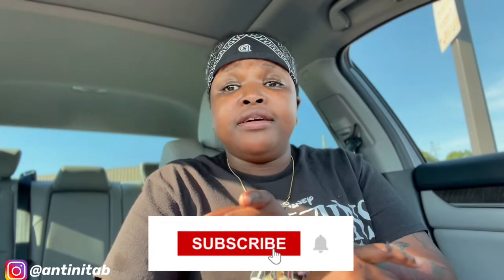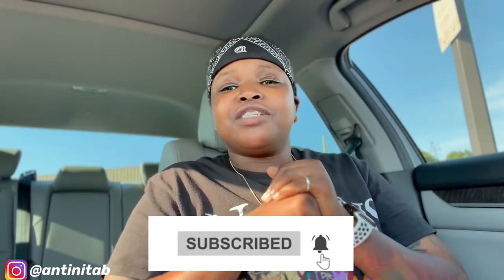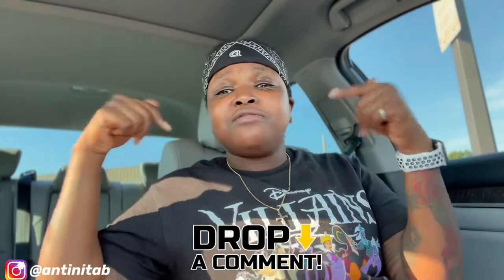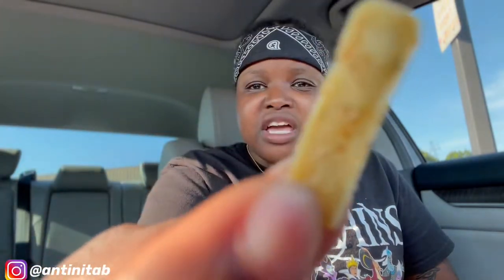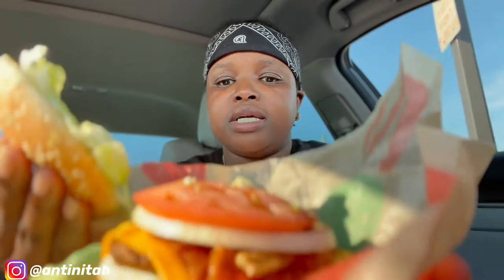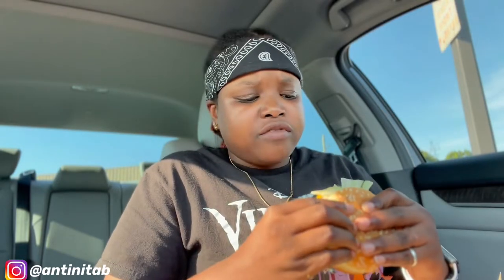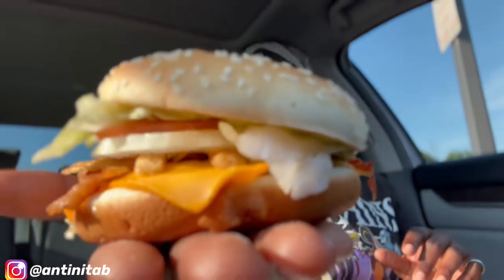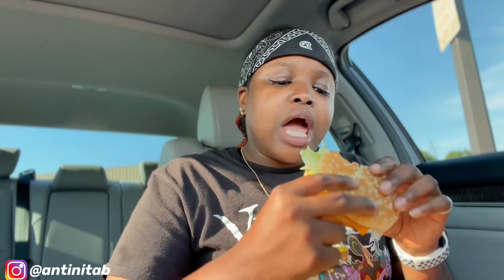Burger King Mukbang: Trying The NEW Southwest Bacon Whopper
Burger King has a NEW Whopper the southwestwhopper Is it better than the original???